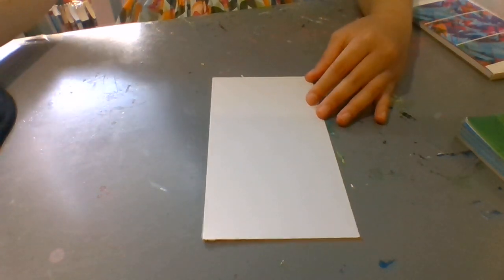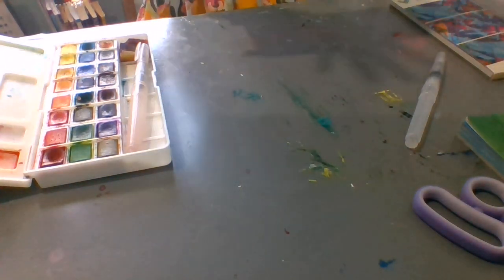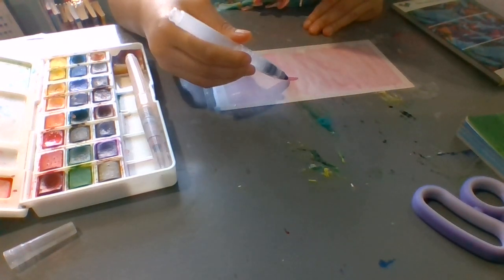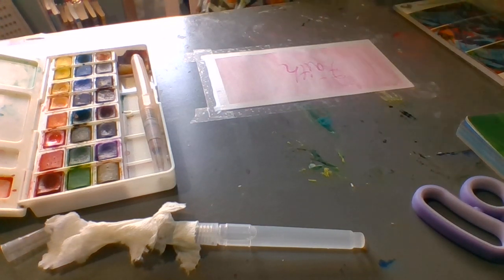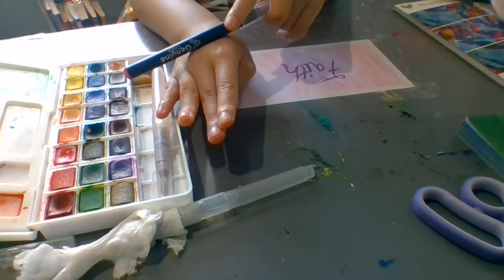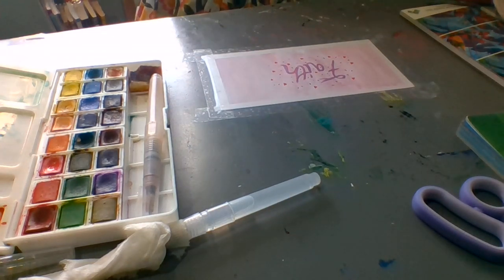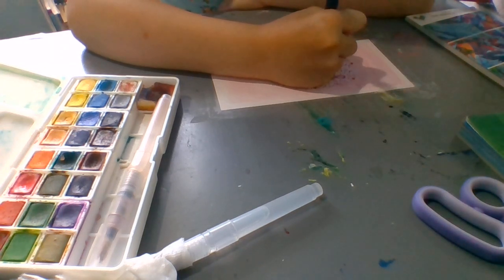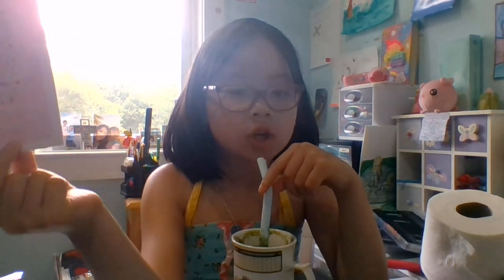My First Watercolor Painting!